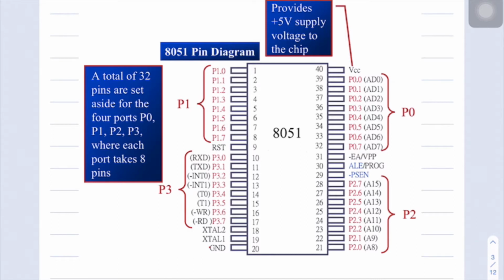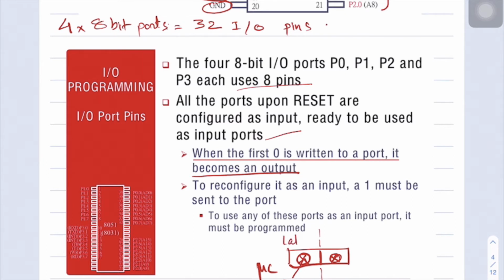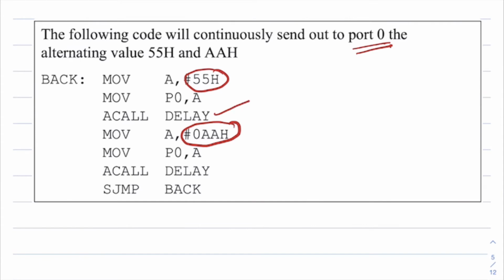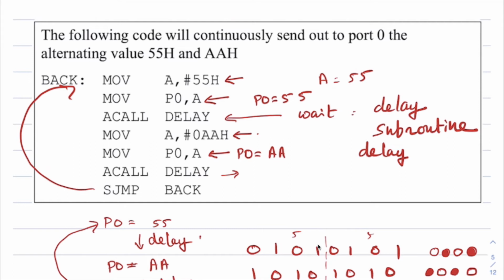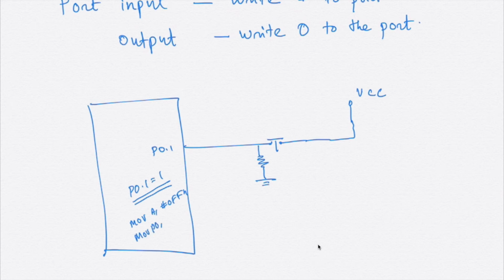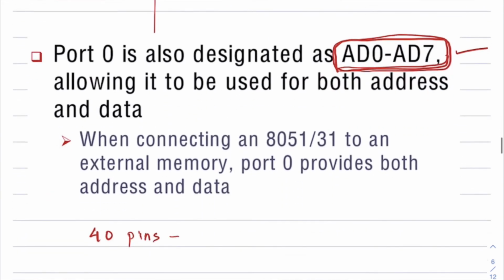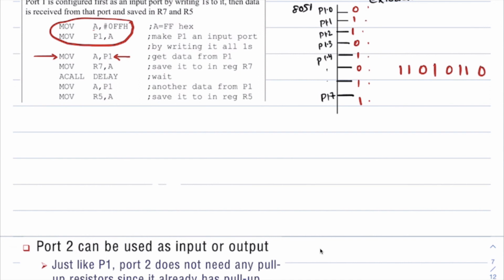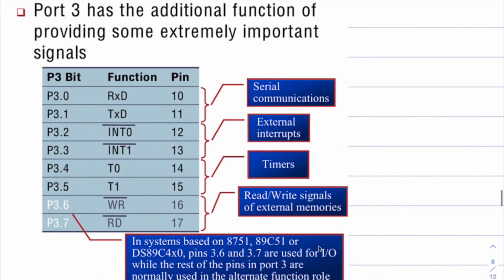8051 IO Ports Programming Part 1